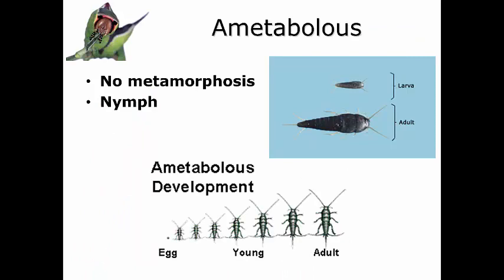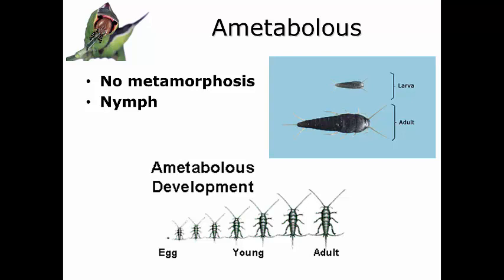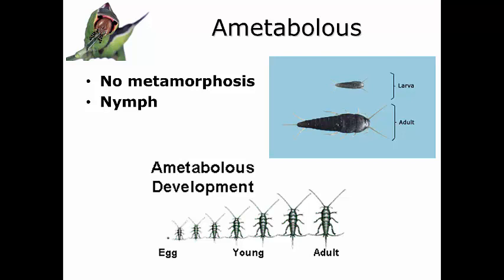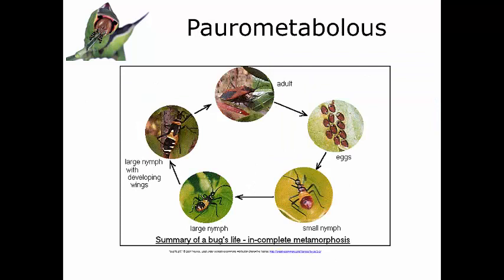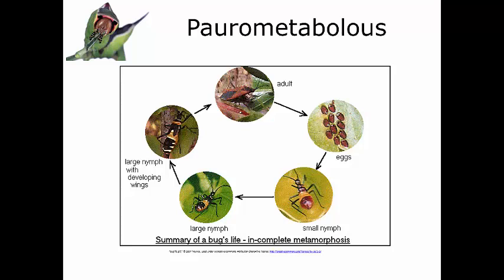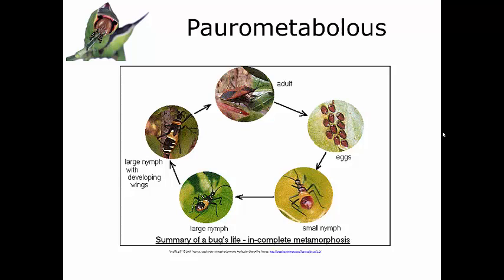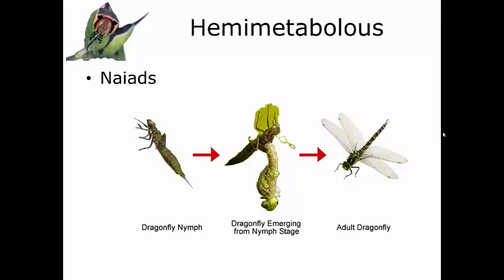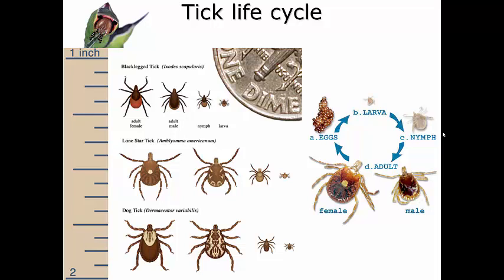4 5 Developmental Cycles